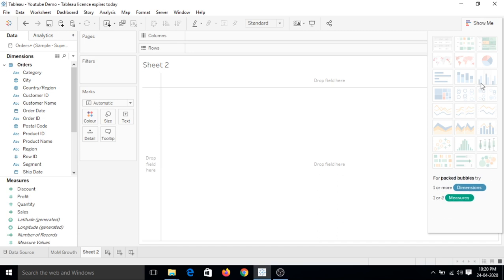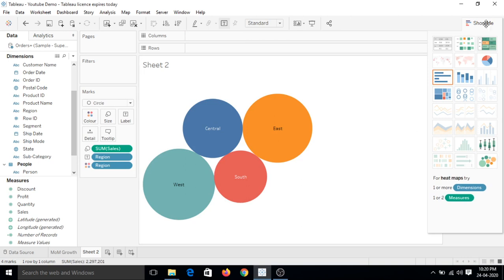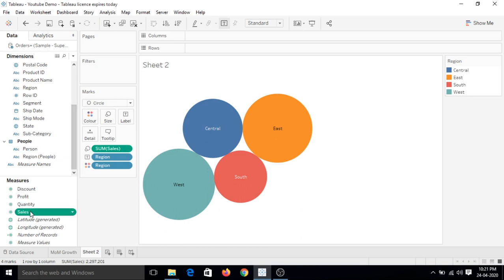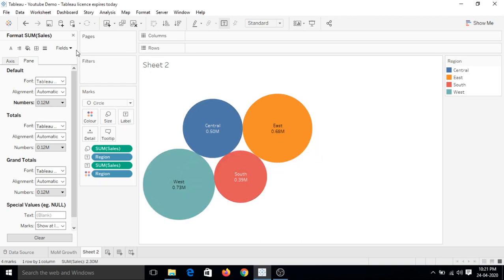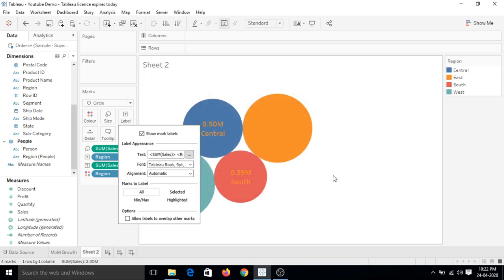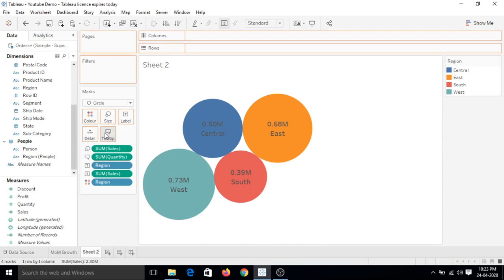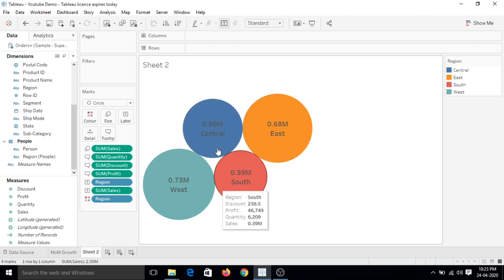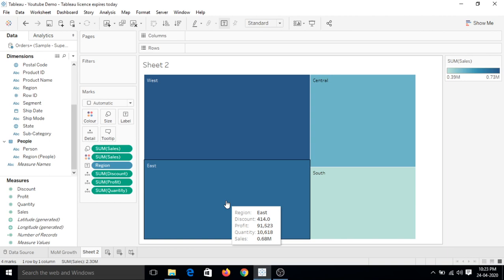17.) Bubble and Tree Maps